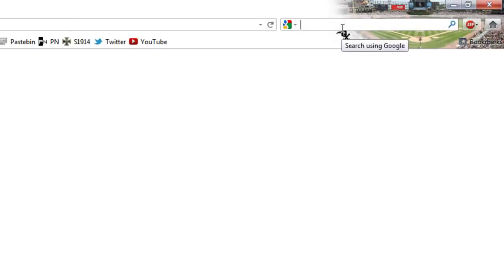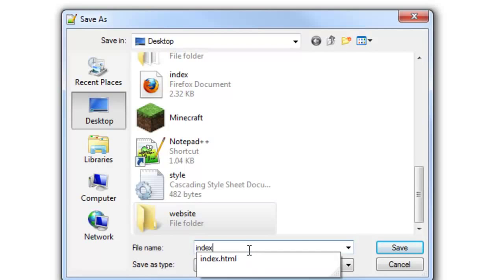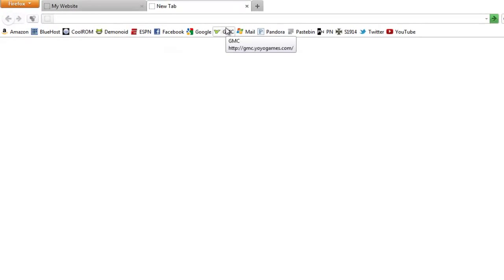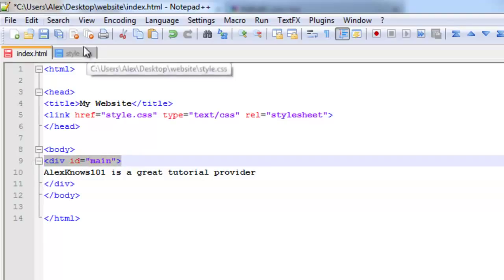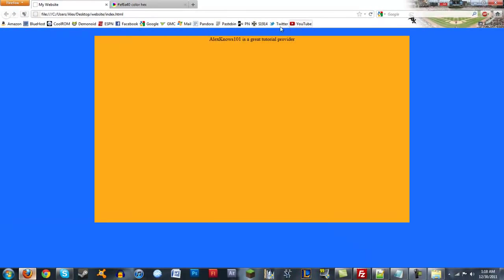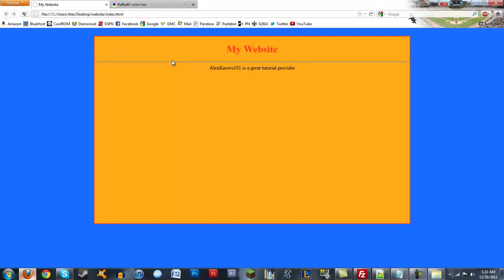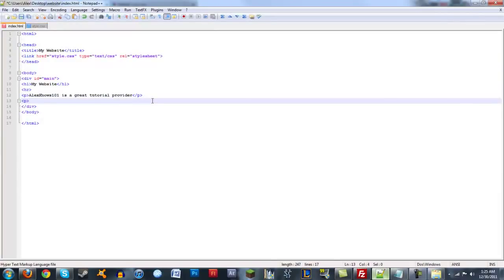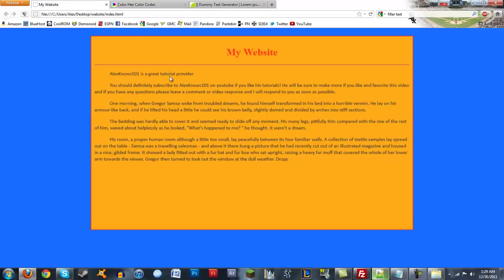html and css tutorial create your own complete website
This is only for begineers. This is the video where you can see all about (full) HTML and CSS with in just 4 hour.

I didn't realize I couldn't upload videos longer than 15 minutes there so.

Want to learn HTML and CSS? This series will cover HTML and CSS right from the start so no prior experience is necessary. New tags like the video, and audio .

HTML5 and CSS3 beginners tutorials - HTML and CSS Tutorial Create Your own Complete Website Want to learn HTML and CSS? This series will cover HTML .